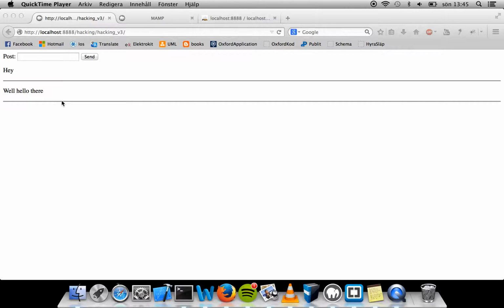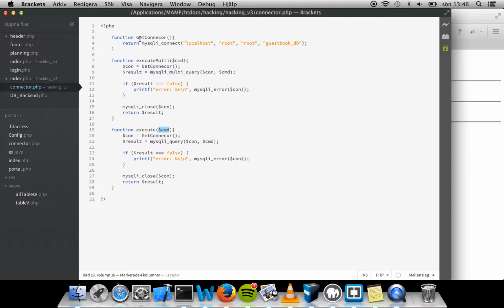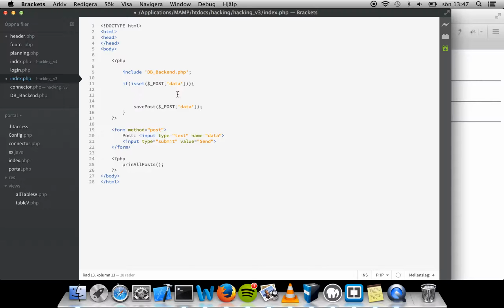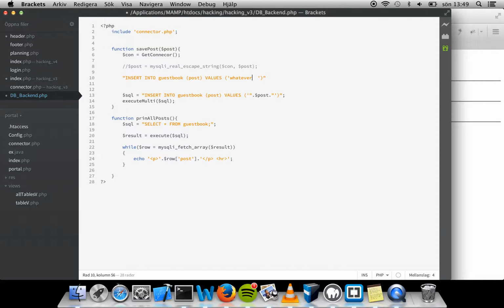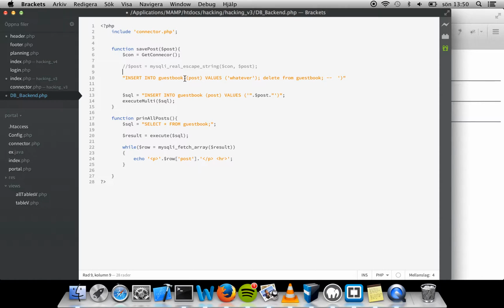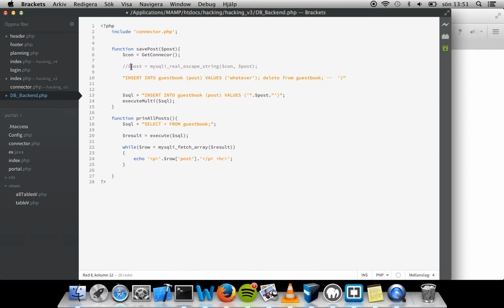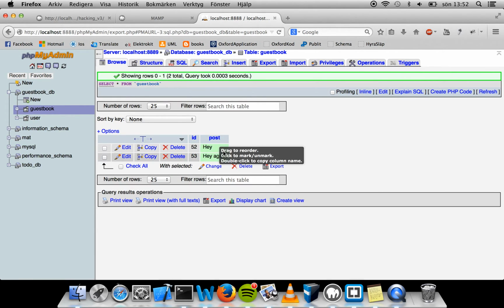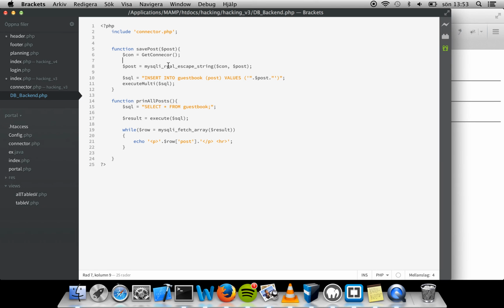Hacking and security concepts. 4.1 - SQL injection